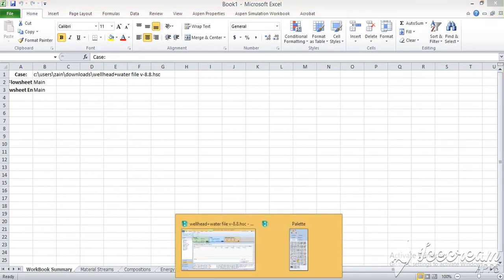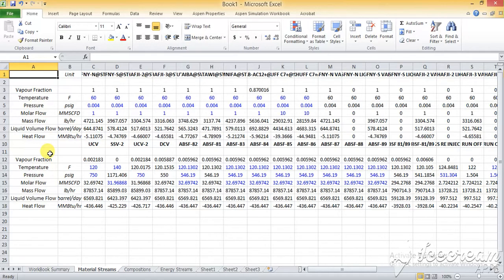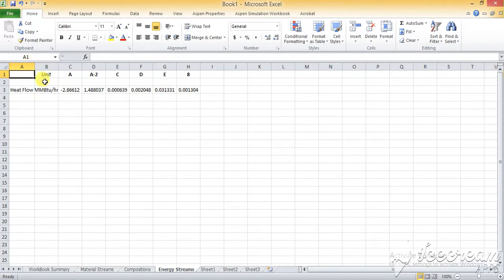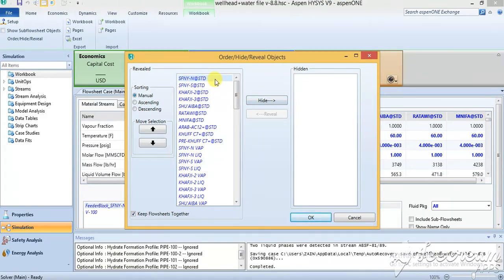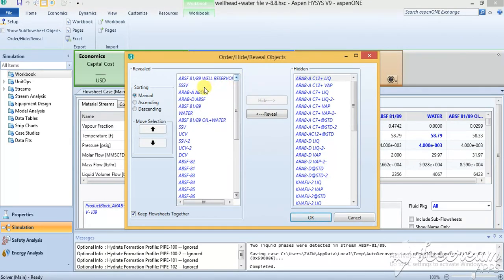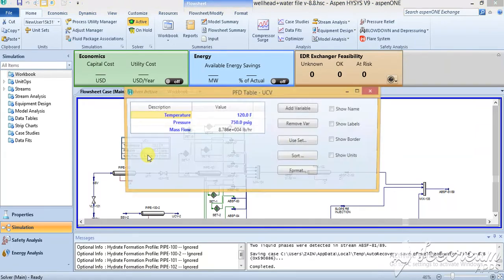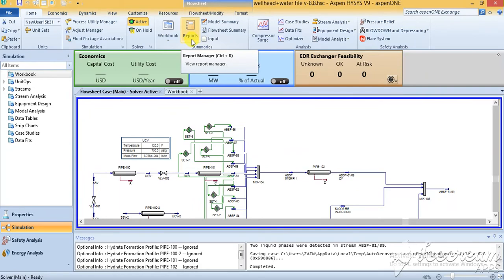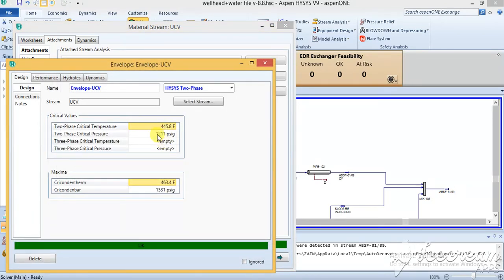HYSYS Stream Analysis, Heat & Material Balance, Workbook, Phase Envelope-(25)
Offshore Oil Platform, HYSYS Simulation, Material Stream Analysis, Phase Envelope, Workbook, Heat and Material Balance